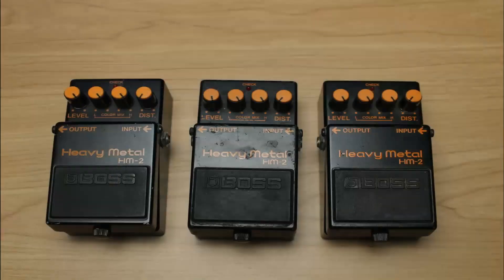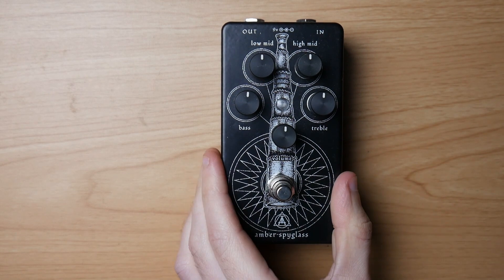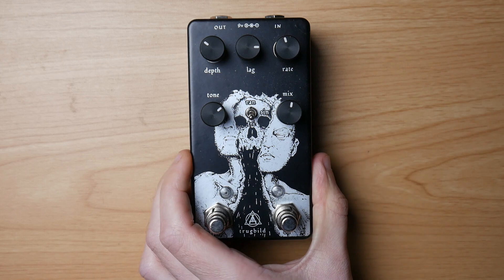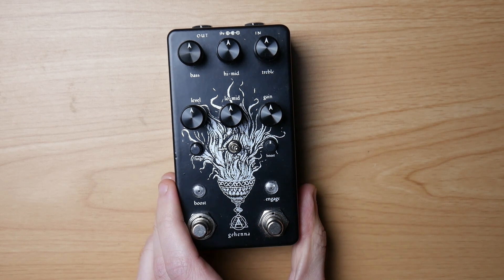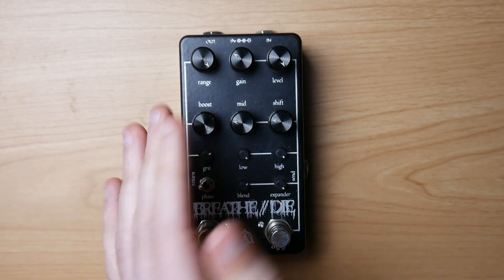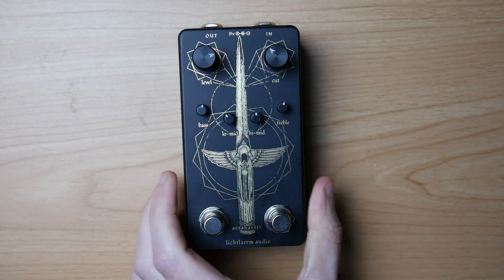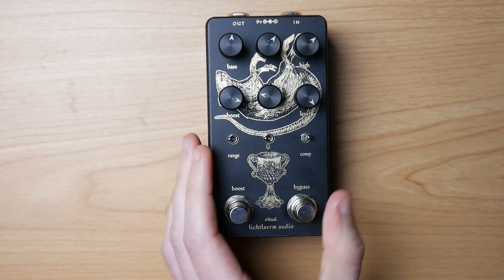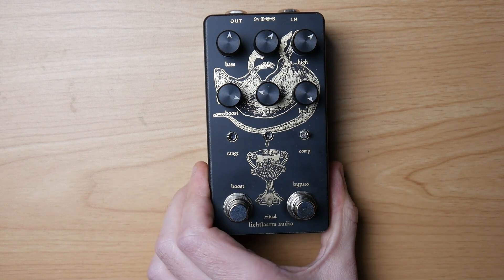My whole Lichtlaerm Audio Pedal Collection and how I use them. (Feat. Gehenna, Ritual, Trugbild etc)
The prices stay the same for you, but I get a small amount of your spent money.